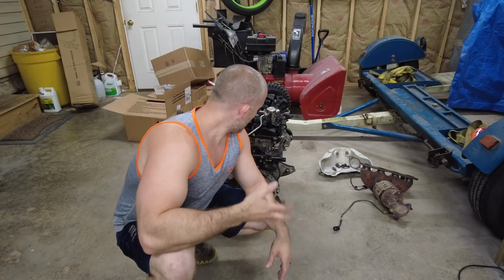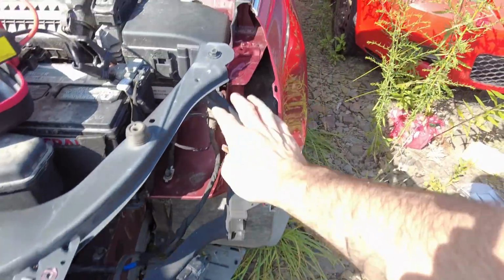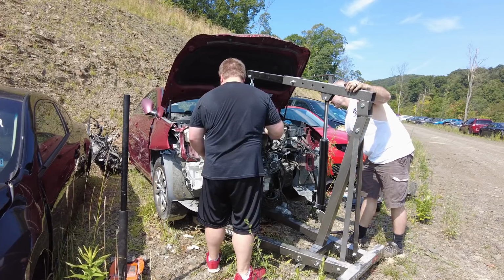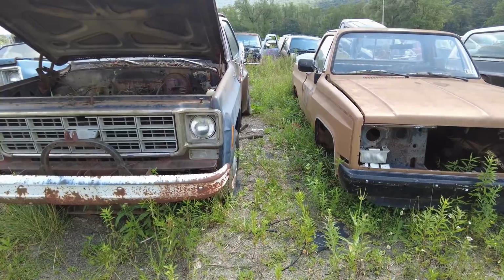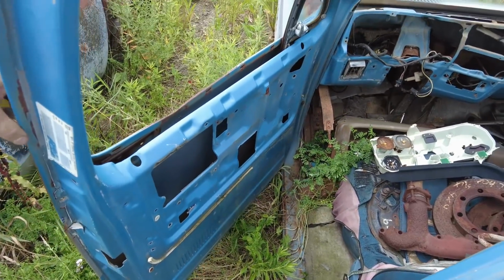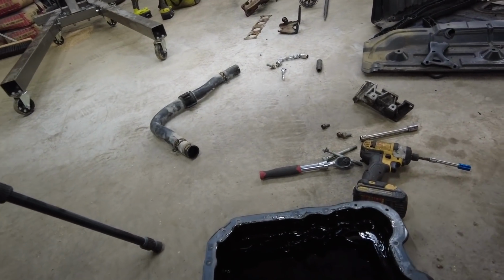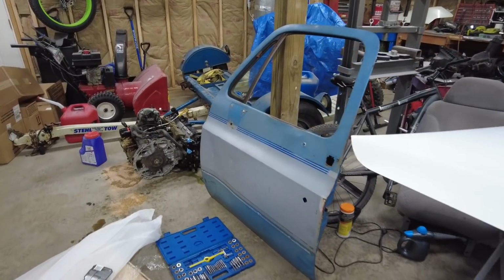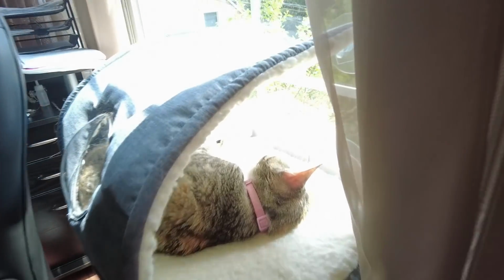How fast can we pull a hyundai sonata engine in a junkyard?